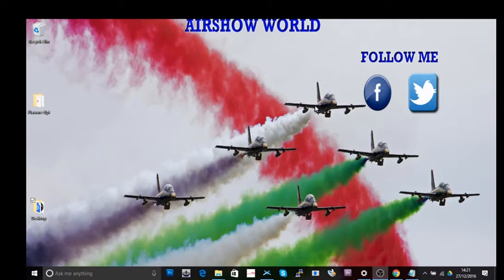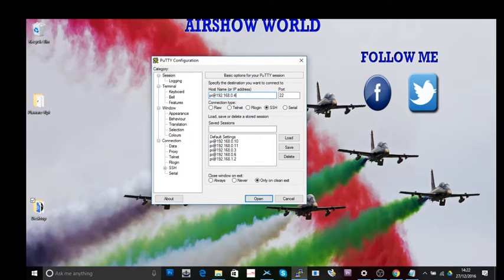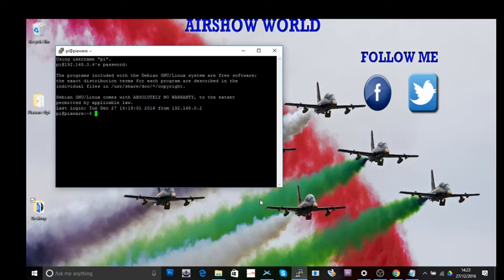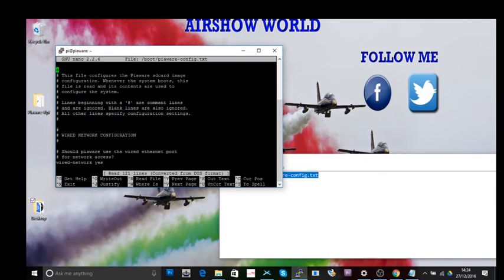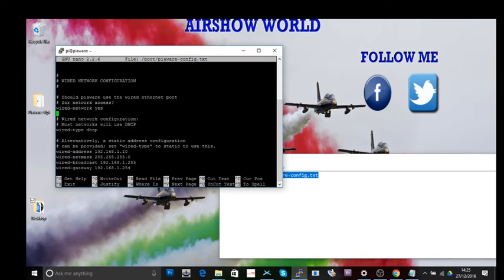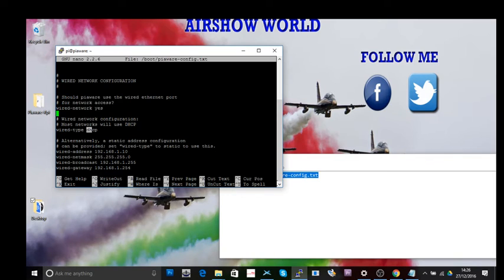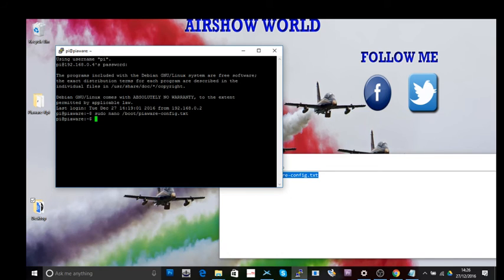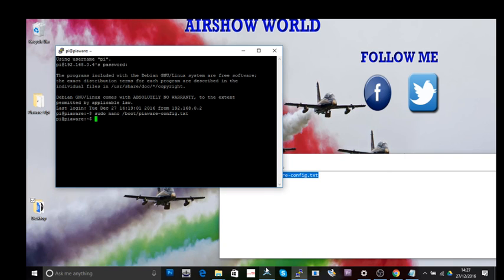How To Make An ADS-B Virtual Radar Server P3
Command for getting to config.txt sudo nano /boot/piaware-config.txt